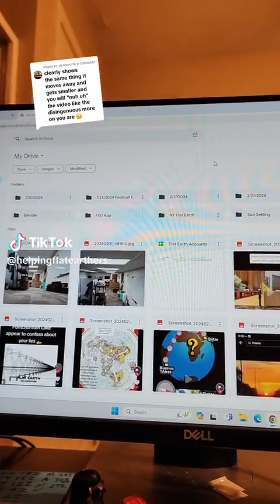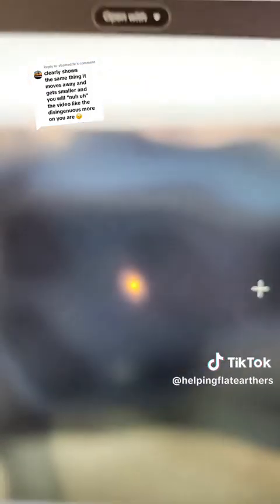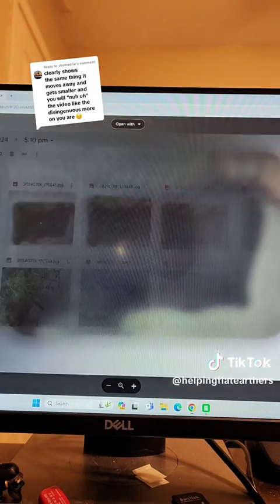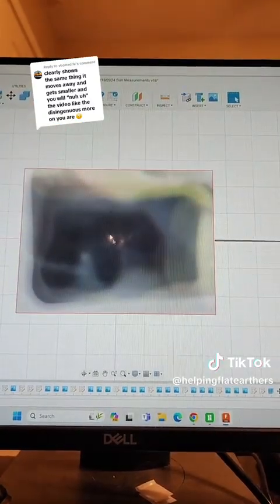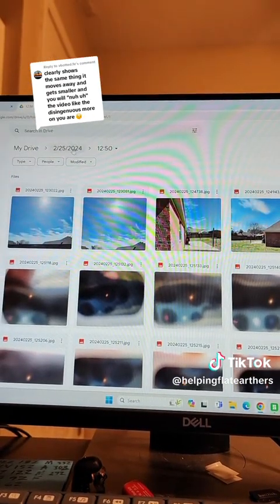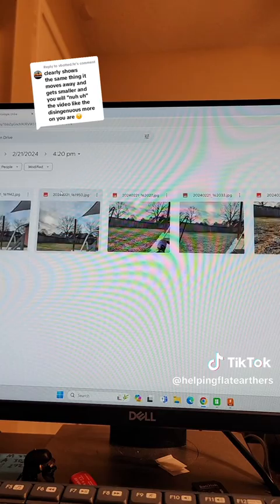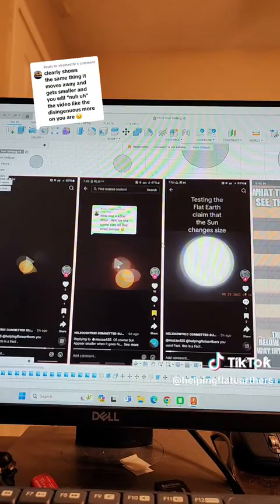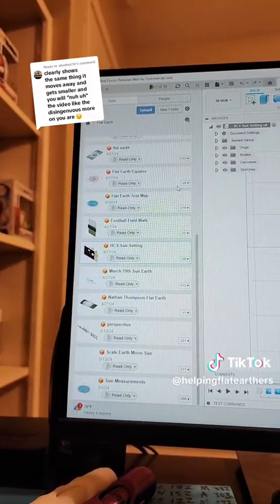My Observations, Tests, And Measurements